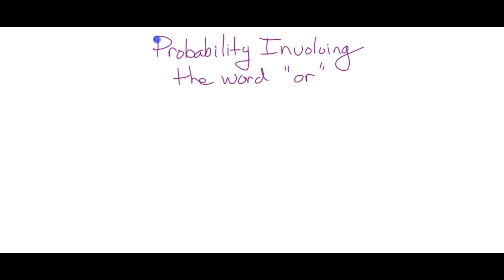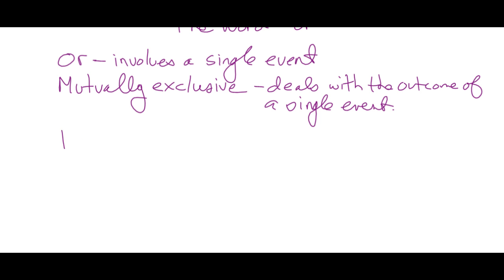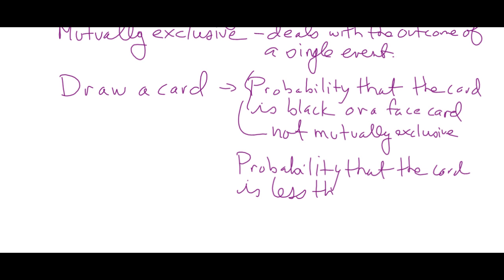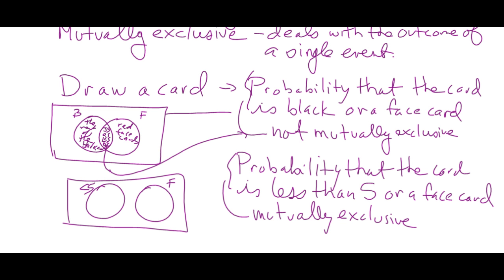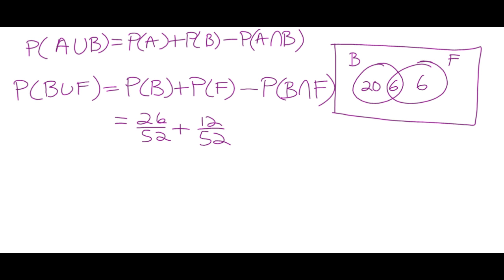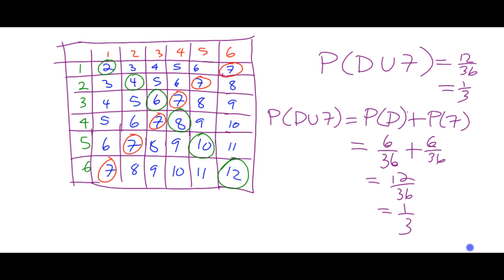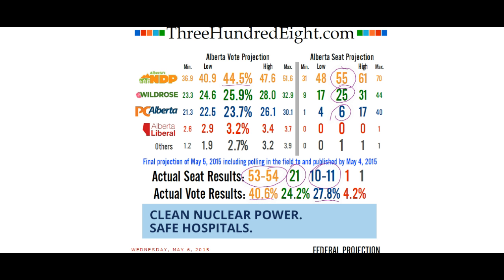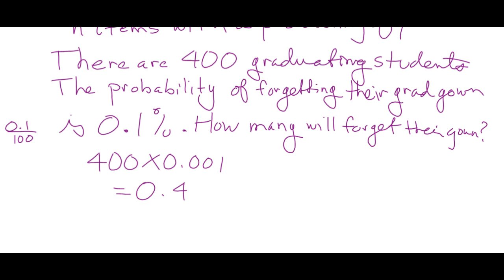Probability Involving the Word or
HWW Math 30-2 Spring 2015 Probability Involving the Word "or"